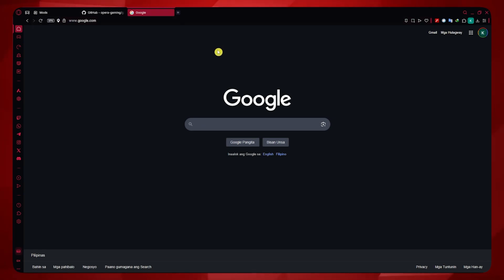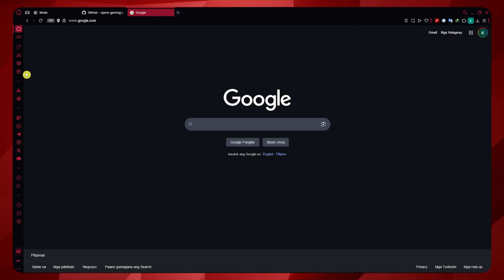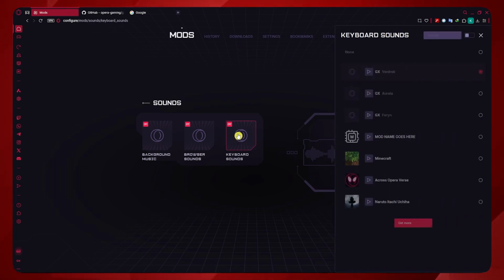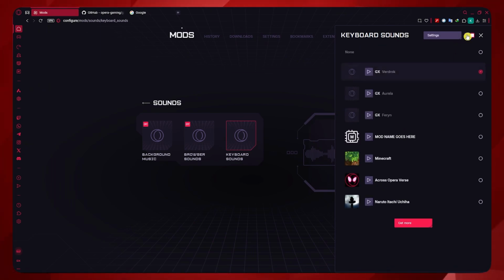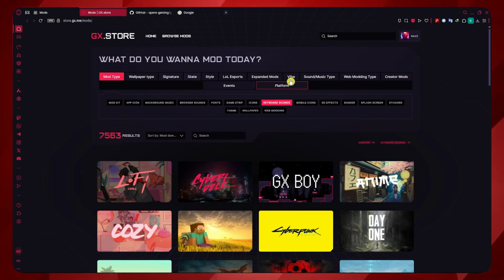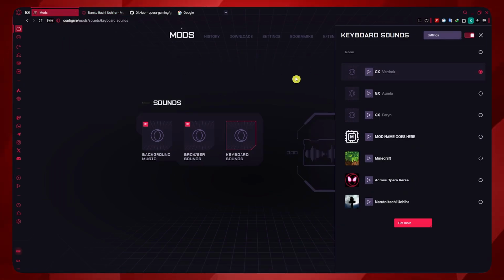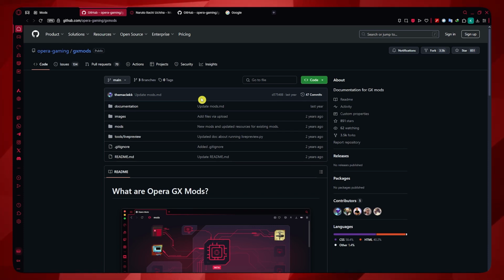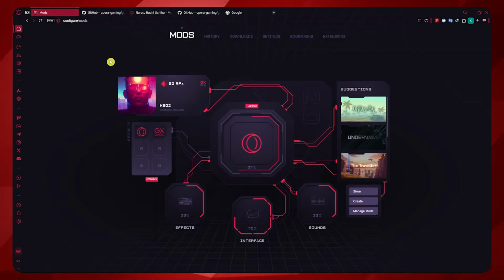How To Make/Get Custom Typing Sounds In Opera GX